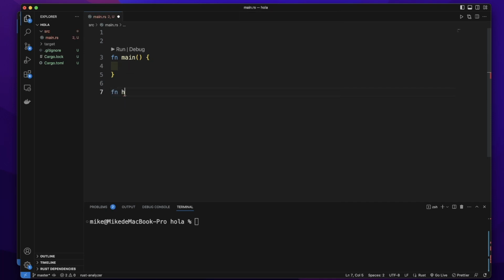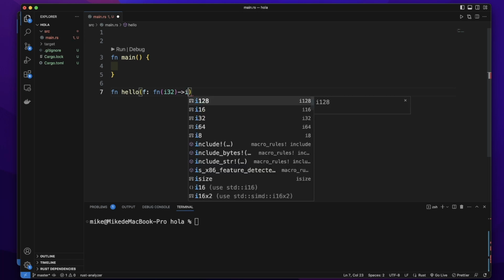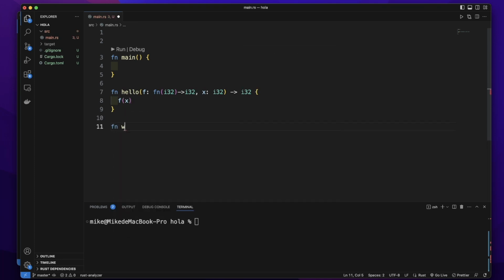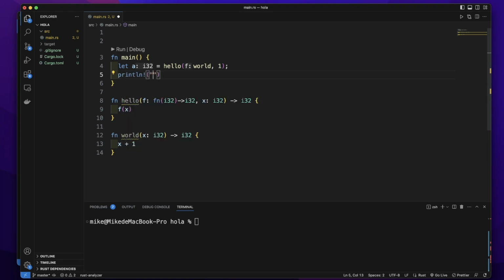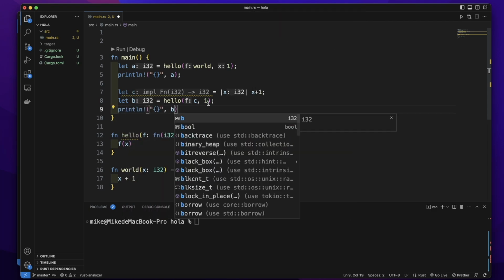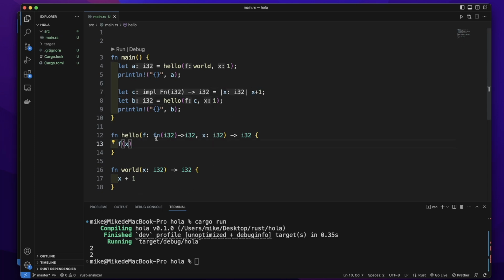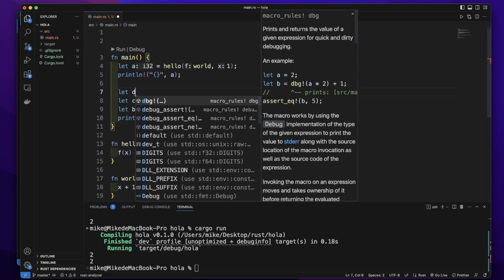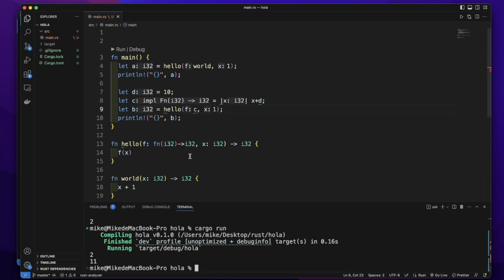Rust | Fn Trait & fn Function Pointer | Tutorial